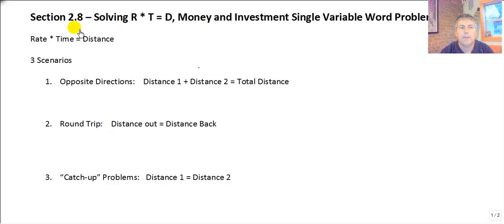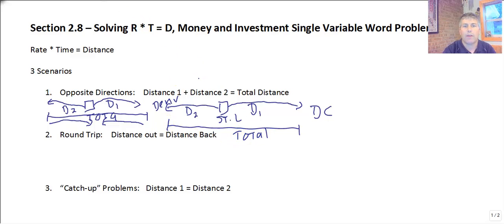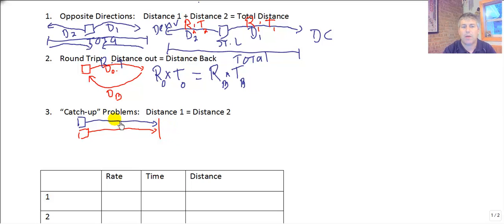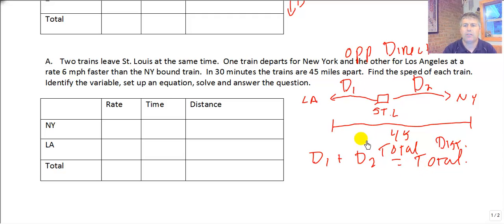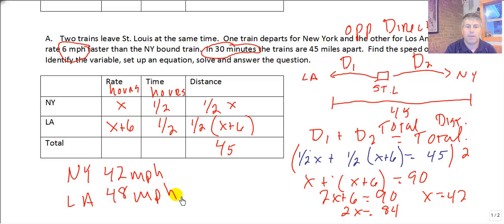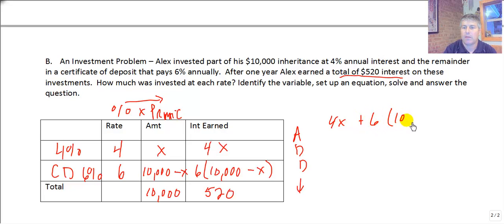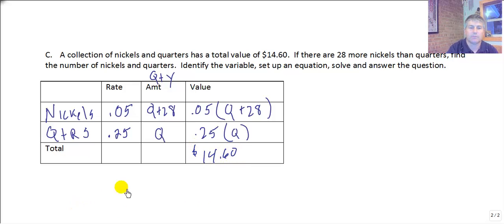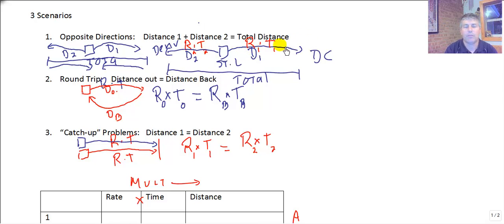Solve 1 variable RTD, Money, and Investment Probs